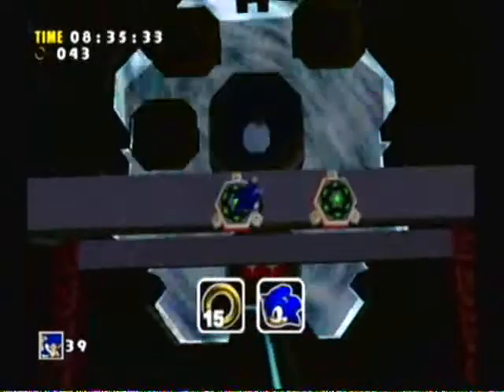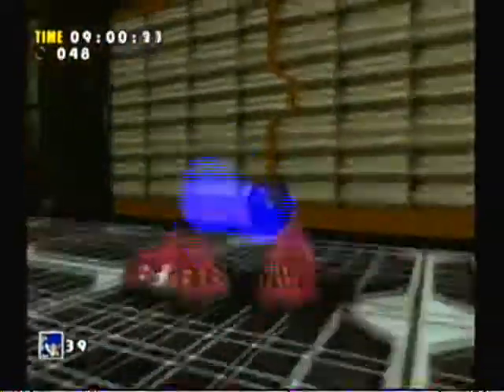Let's Play Sonic Adventure DX: Director's Cut - #9: William Shatner...I mean, Robotnik's Last Stand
"Get a load of this!" =P